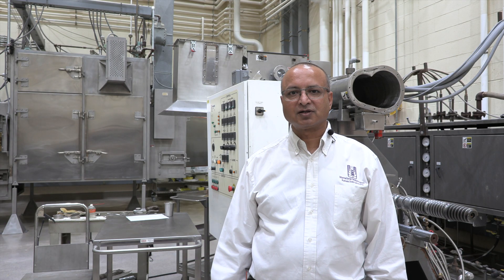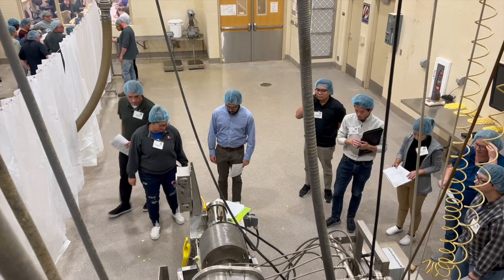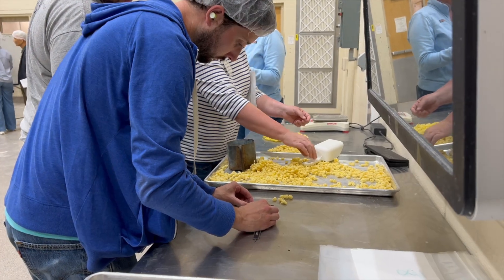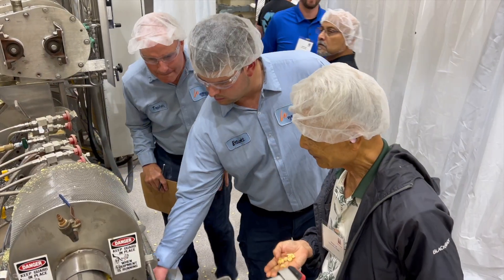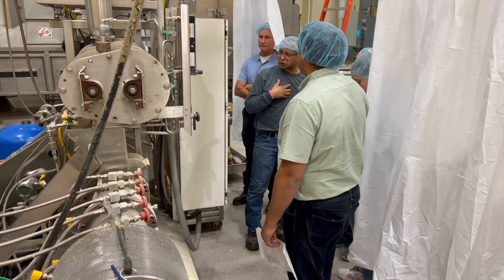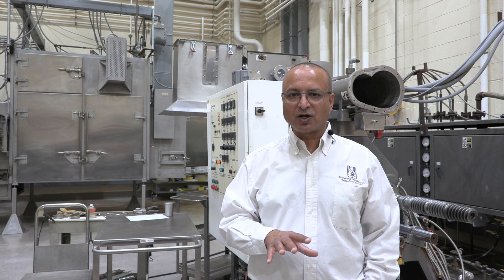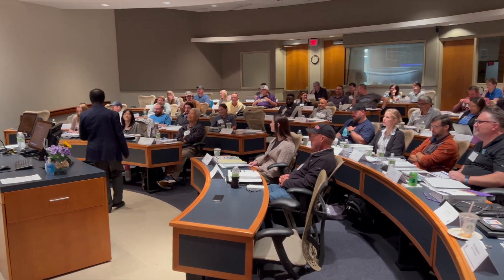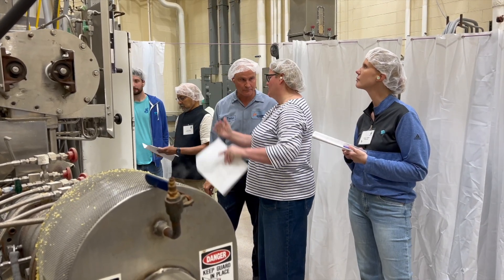IGP–KSU Extrusion Processing: Technology and Commercialization course overview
IGP offers training in the areas of feed manufacturing and grain quality management, flour milling and grain processing, grain marketing and risk management, baking, and brewing and fermentation.

For a full list of our courses, visit grains.k-state.edu/igp